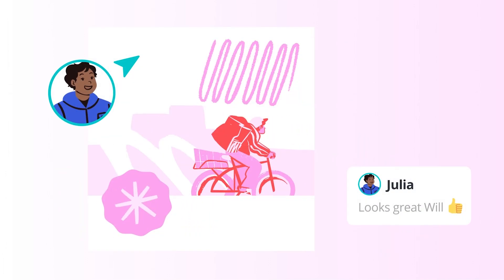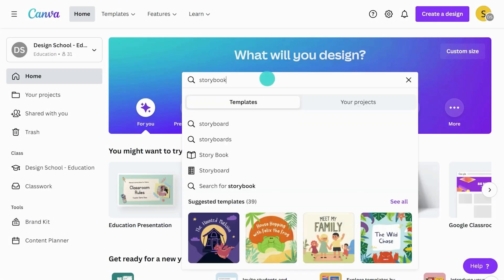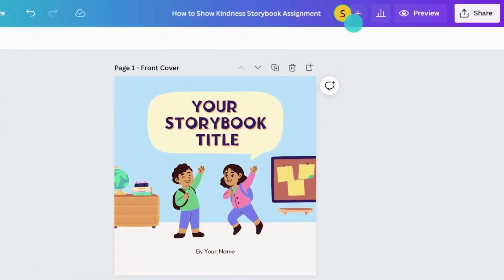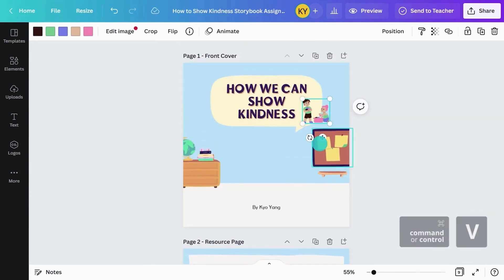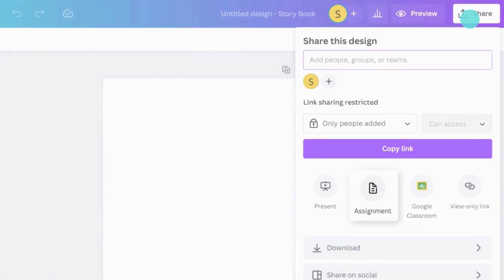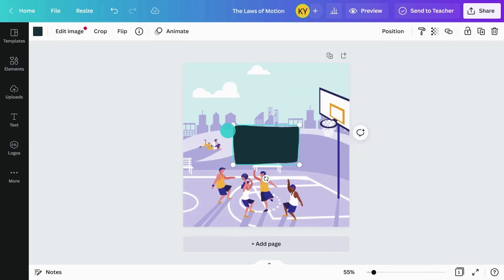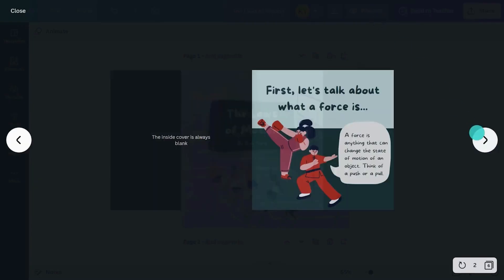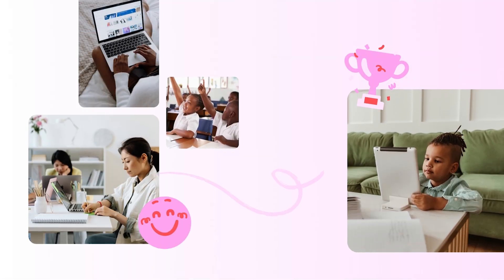Design Story Book Activities | Canva for Education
Inspire students' creativity with Canva’s storybook templates. Students can customize scenes, characters and more to allow them to visually communicate their thoughts, and bring their ideas to life.

► How students can customize their own book
► How students can create a book from scratch

Explore all the ways that students can creatively and effortlessly demonstrate their learning with Canva’s large range of templates.

Make sure you watch the other videos in our Design Student Activities playlist